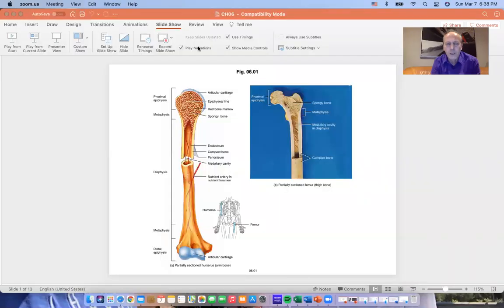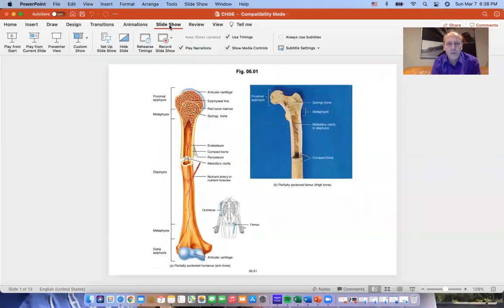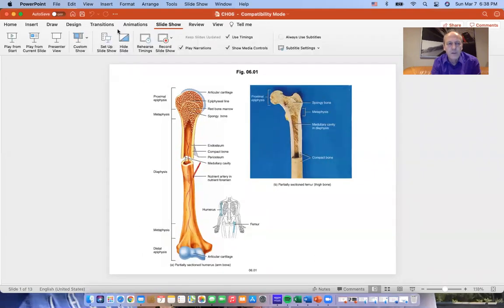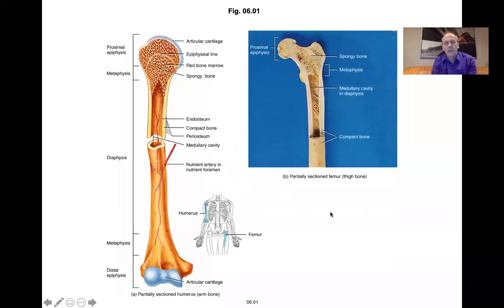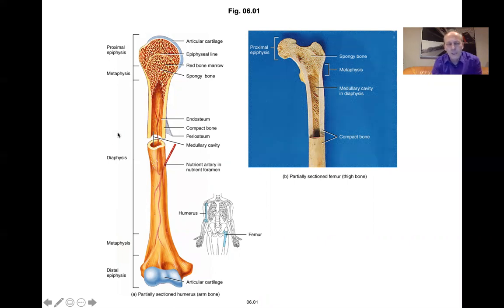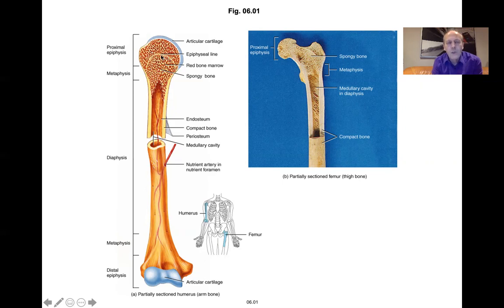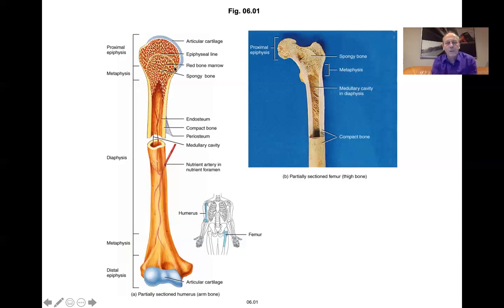OCHM - Anatomy introduction - Video 3 - Decription of a typical long bone